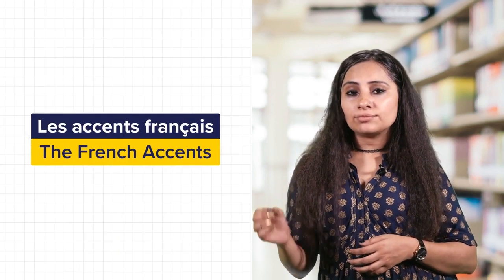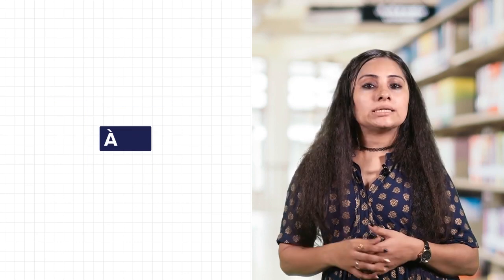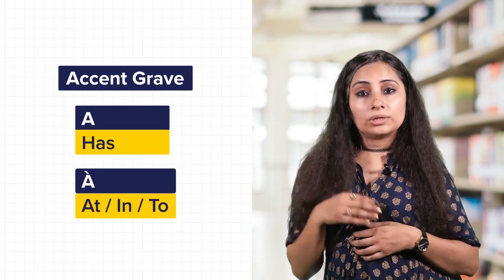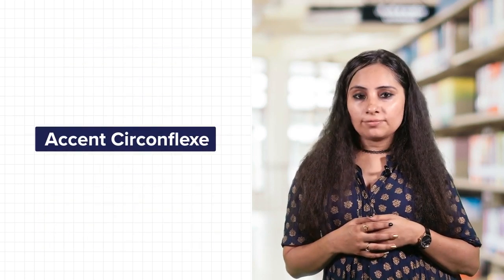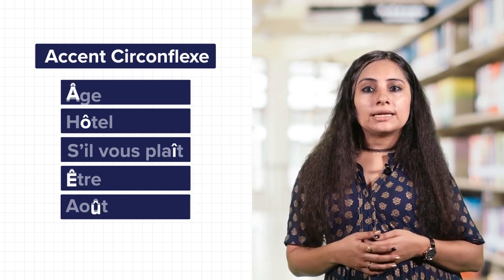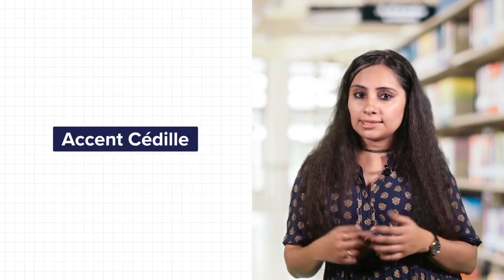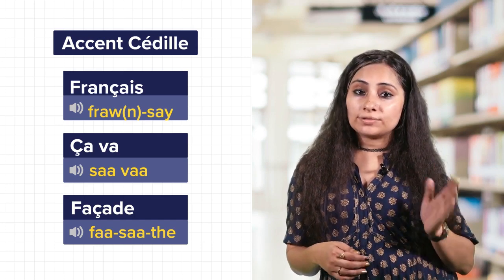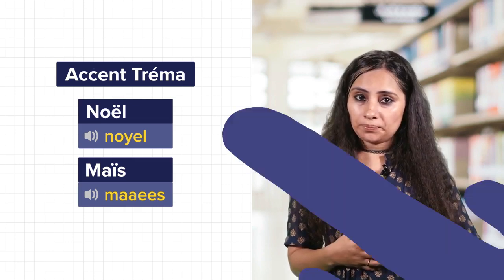Pronunciation & Accents in French | Learn French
Bonjour, mes étudiants! To learn French could be one of the most popular items in the bucket lists, apart from of course a trip to Paris. In this video, we will learn about pronunciation & accents in French

InternshalaTrainingsTalkies present a chance to learn a concept on-the-go and win an exciting prize in just 10 minutes.

Watch till the end and answer the question in the comments section. One lucky winner stands a chance to win an Amazon voucher!